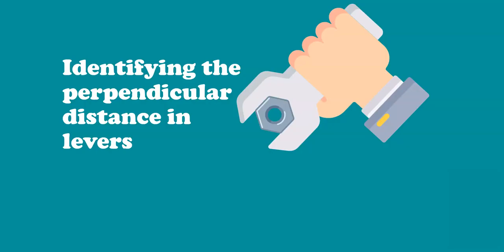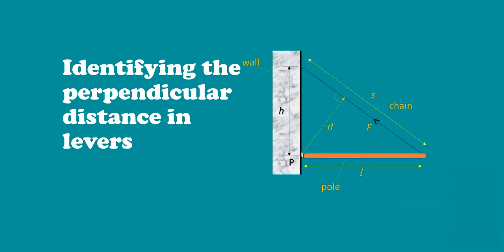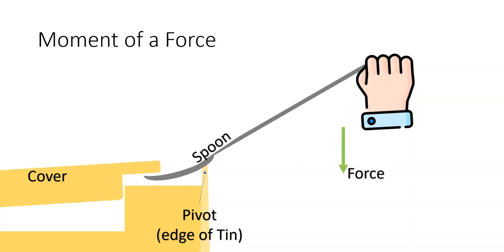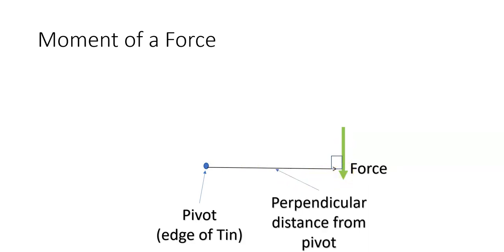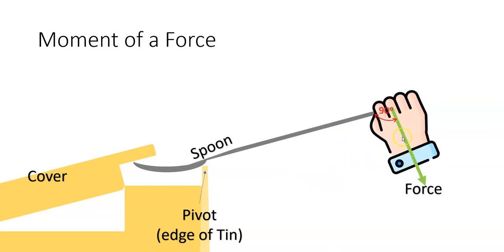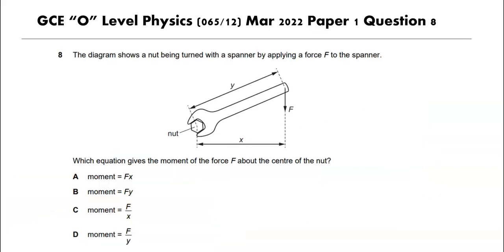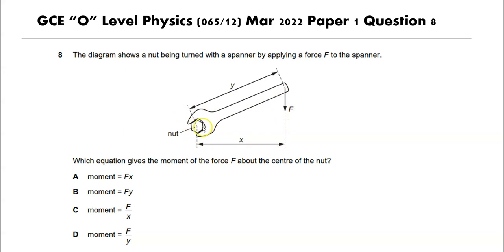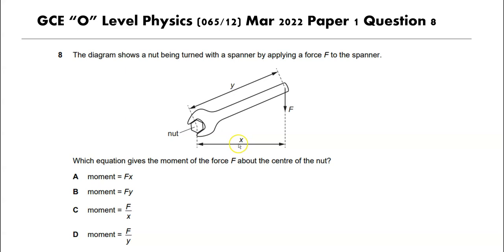The Most Important Concept in the topic of Moment of a Force (Cambridge iGCSE & GCE O Level)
In this video we are going to explain the most important concept that you need to know to solve questions relating to Moment of a Force. We will also be solving a most frequently asked Physics examination question in this video--identifying the perpendicular distance in a Spanner. This video is one in a series of Physics lessons specially created to help students preparing for Cambridge iGCSE or GCE O Level Physics exams. Every video lesson has been specially crafted to help students grasp each concept in less than 10 minutes.